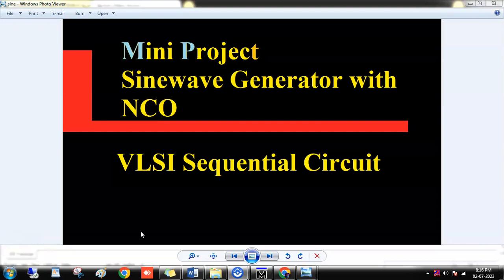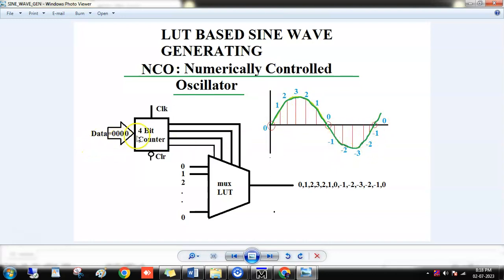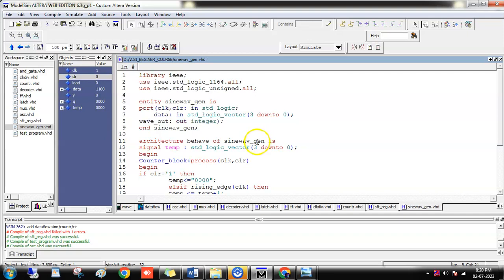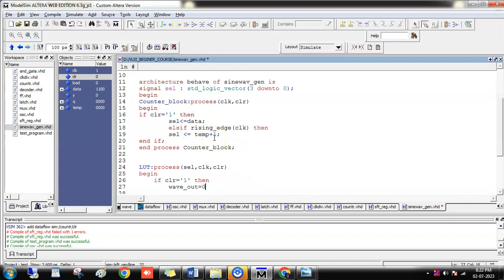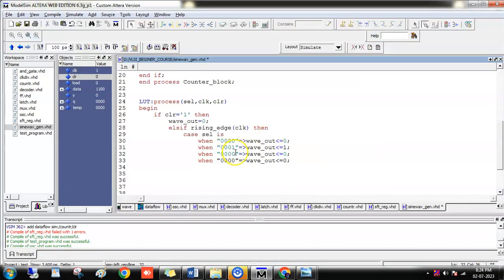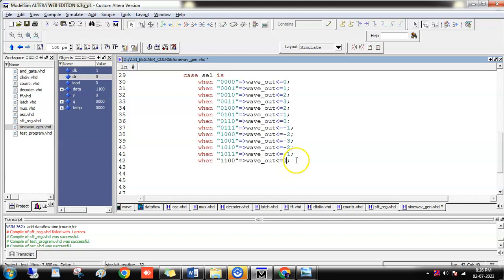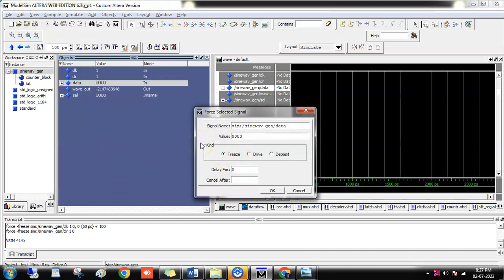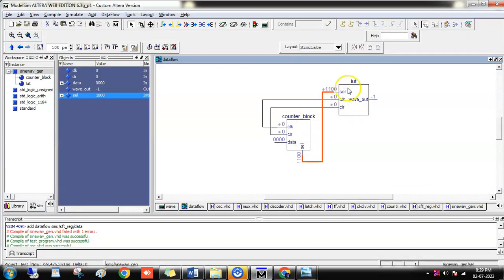How to develop a Mini project in VLSI | Sine wave generation through NCO LUT method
Here I have shown the Mini project design steps

Generation of Sine wave through Numerically Controlled oscillator(NCO) using LUT Method

Designing the digital circuits through integration of one or more logical elements is shown here. LUT is developed with multiplexor method.
the Mux is automated through counter. the counter variables is assigned to the select lines of the multiplexor.
the counter is reseted using the customized clear signal. the simulation is tested with MODELSIM 6.3 / Dataflow diagram is verified through dataflow window.